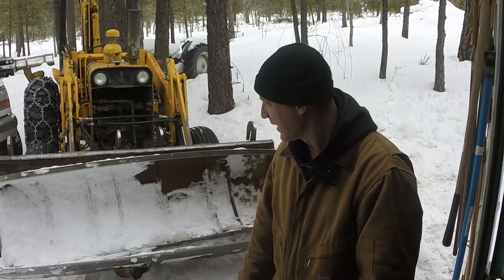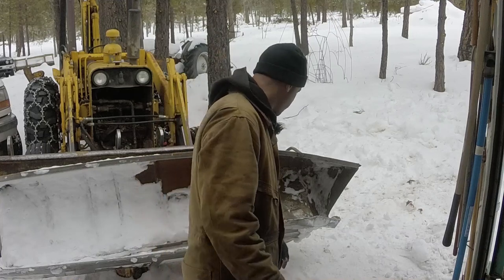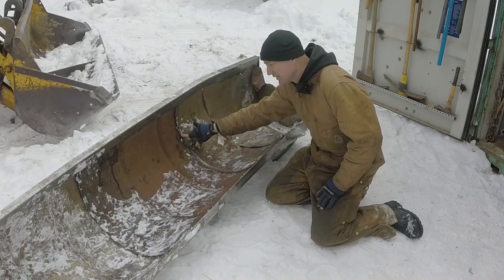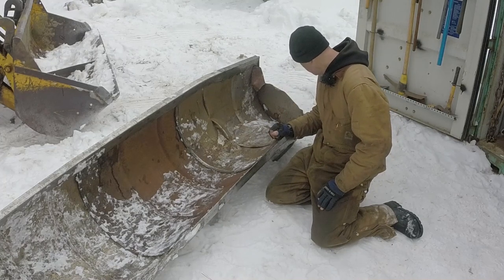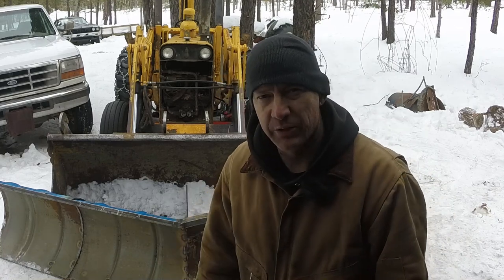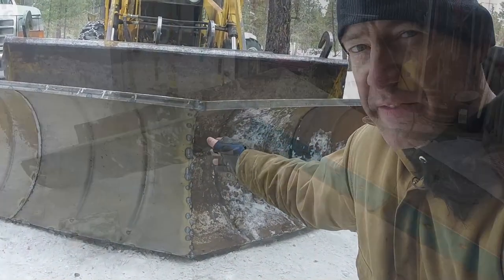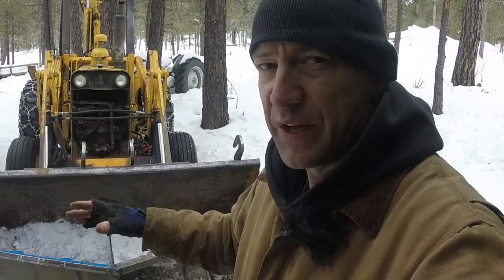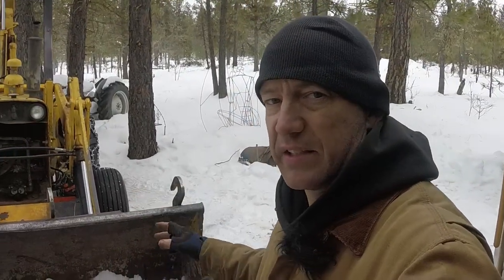V plow for the tractor, 55 gallon drum snow plow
The snow plow took a turn for the worse when it hit a log under the snow. In thinking about it I think a V-plow would work a bit better on my backhoe, might as well make it now. I'll just have to remember to stay off unfamiliar driveways.